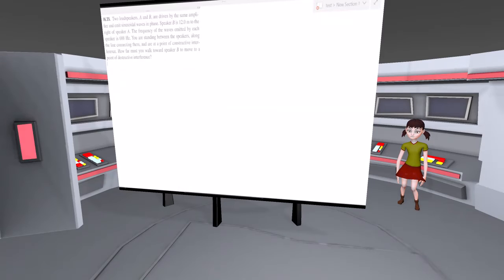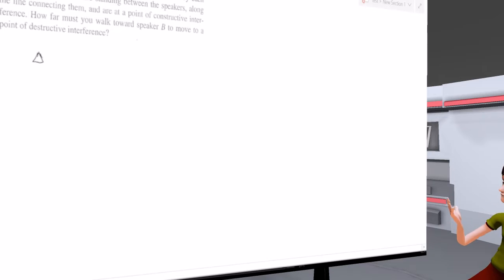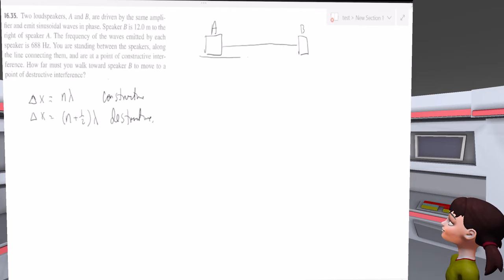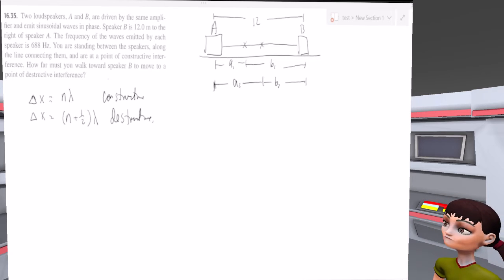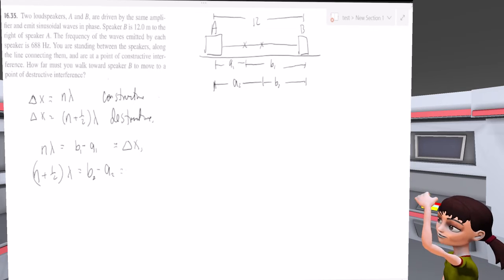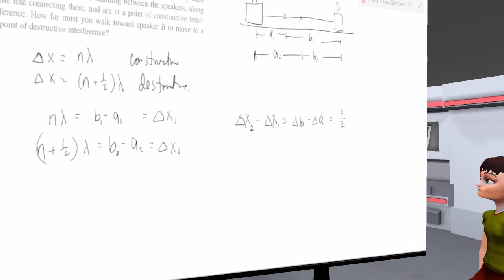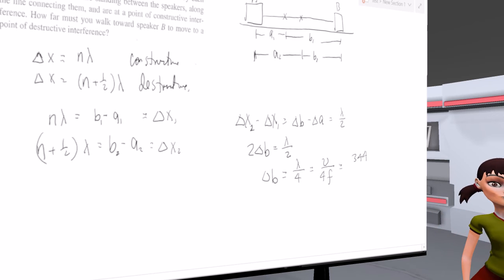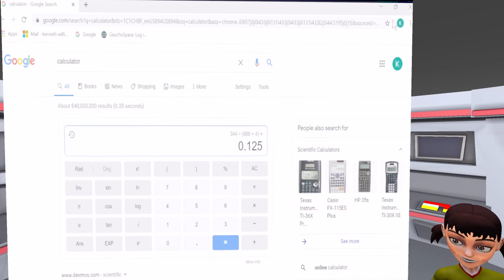MZPhysics 3, Interference 16 35